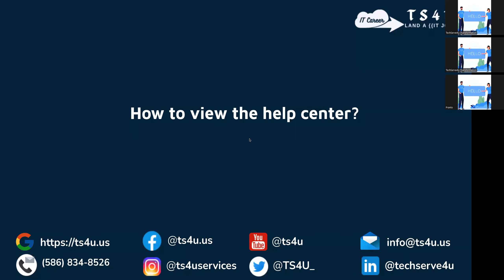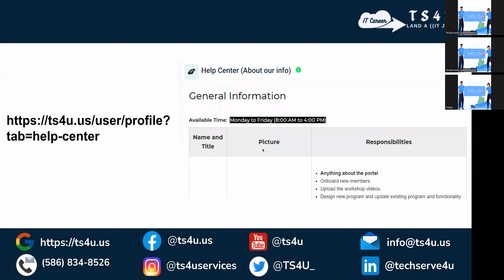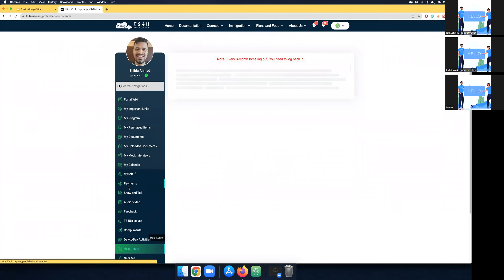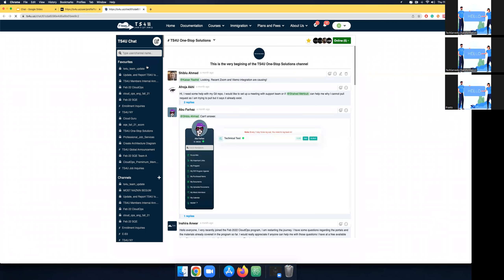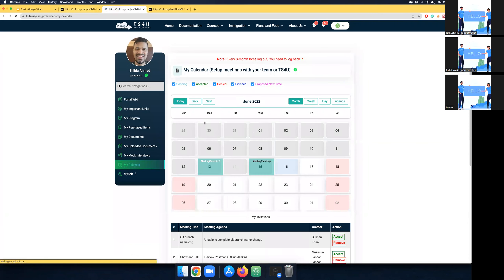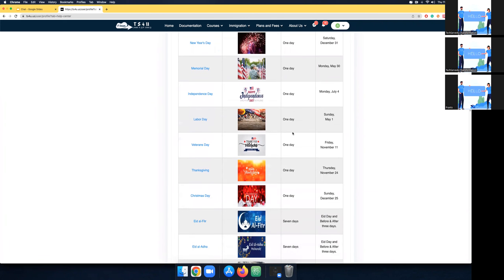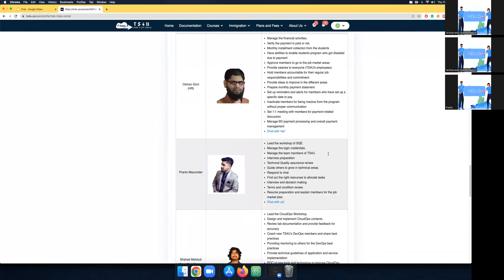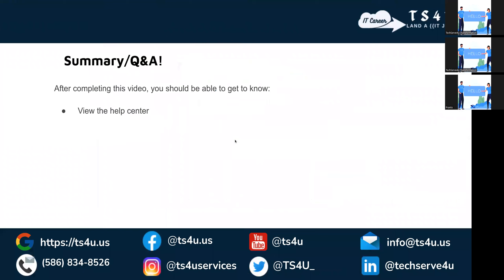Learn IT and transform into IT through our uniquely designed program for you!